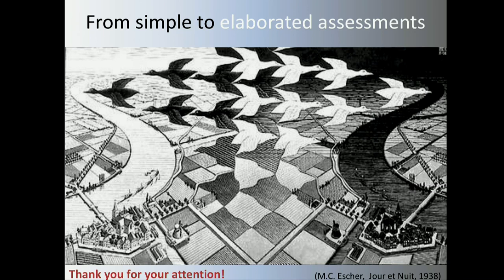Panel Discussion -- Adam Drewnowski, John Antle, and Jean-François Soussana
This presentation was recorded at an Aspen Global Change Institute workshop entitled “AgMIP Workshop on Coordinated Global and Regional Assessments of Climate Change and Food Security ” in September of 2015.